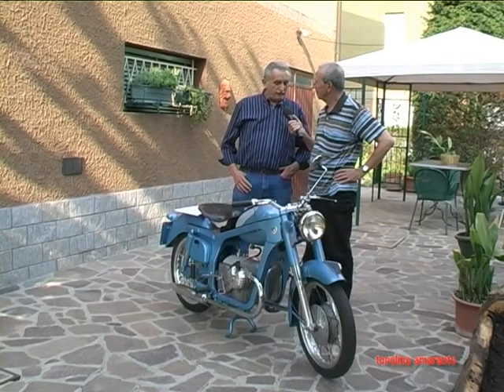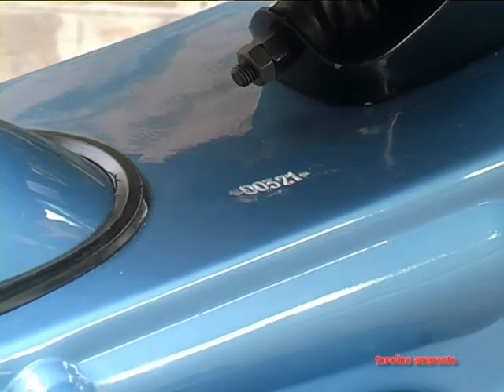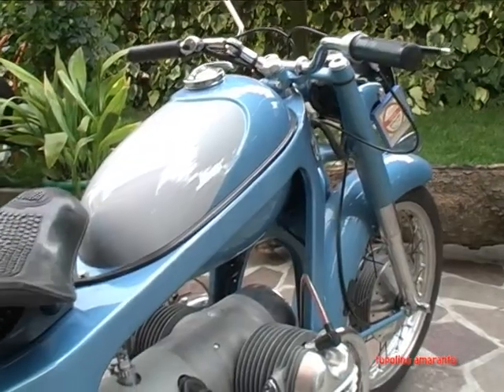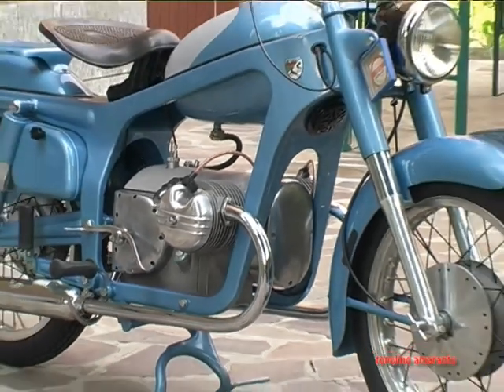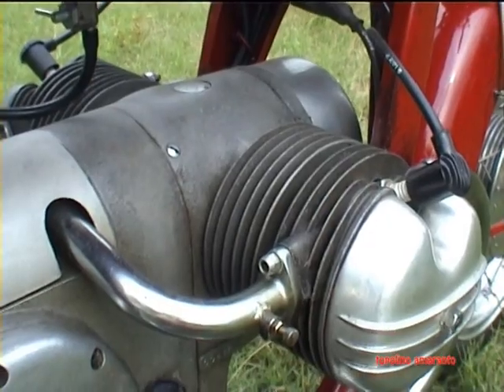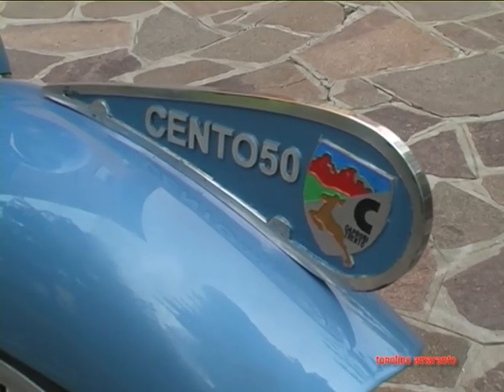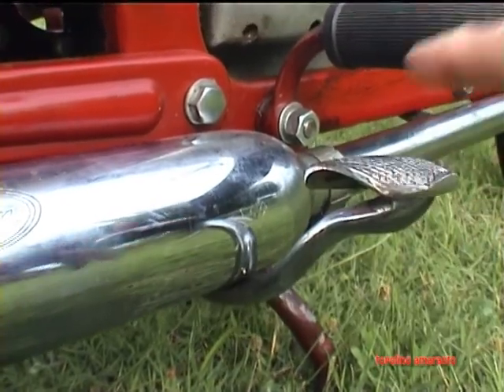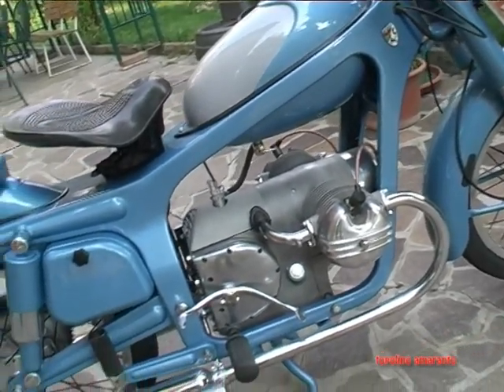Capriolo CENTO50 1953 " topolino amaranto "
Rubriche TV di auto e motori d'epoca di Luciano Alderotti       TELETRICOLORE      " Sulla topolino amaranto  "      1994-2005          TELEREGGIO           "  La torpedo blu                  "     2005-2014